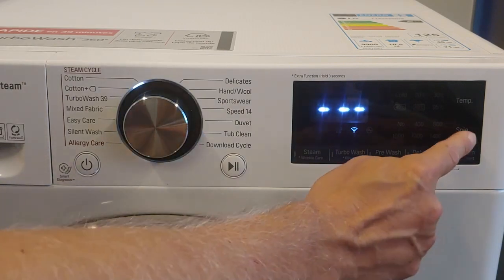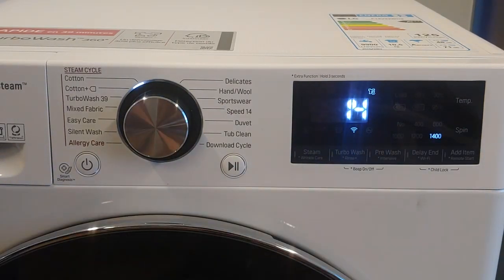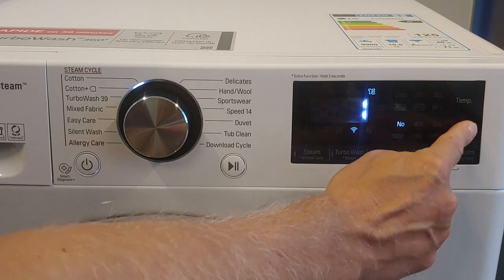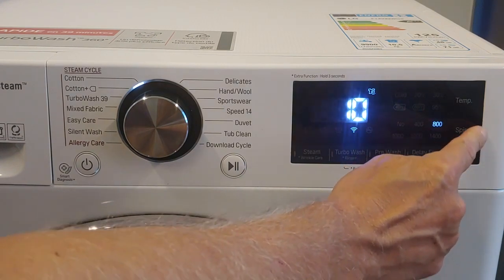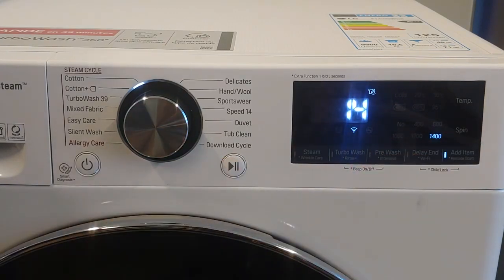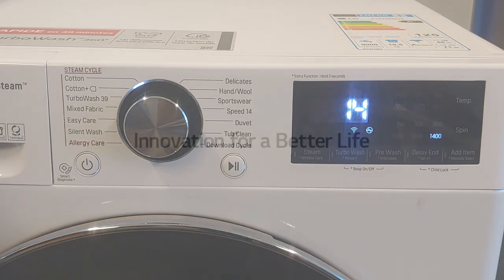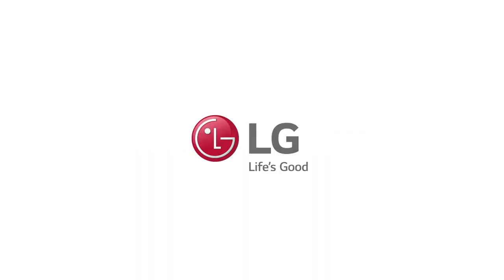Lavatrici LG | Come utilizzare solo il programma centrifuga e scarico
Video guida spiegazione impostazione programma per  l'utilizzo della sola centrifuga e scarico della lavatrice LG

L' attivazione di questa funzionalità può cambiare in base al modello di lavatrice.
In alcuni modelli potrebbe non essere disponibile.

Come procedere
Se il quadrante di selezione dei programmi di lavaggio della lavatrice non dispone di quello per la sola centrifuga, è comunque possibile utilizzare tale funzionalità, senza effettuare lo scarico prima dell' avvio vero e proprio della centrifuga:
1) Premi il tasto Accensione.
2) Premi il tasto Centrifuga (premi più volte il tasto per impostare la velocità desiderata, o lascia su 0 per effettuare solo lo scarico dell' acqua).
3) Premi Start/Avvio.

Nota: non toccare il selettore dei programmi, in modo da non influenzarne il funzionamento.